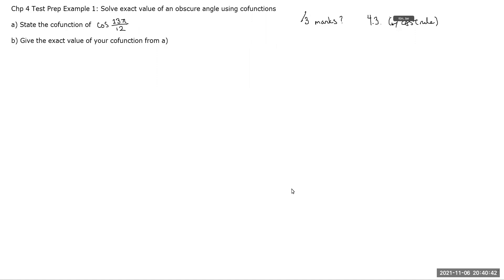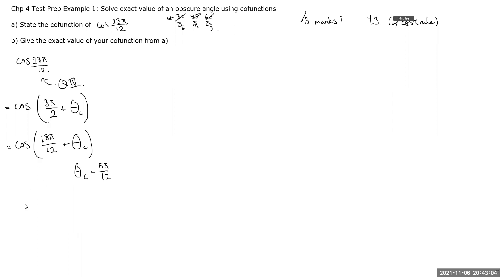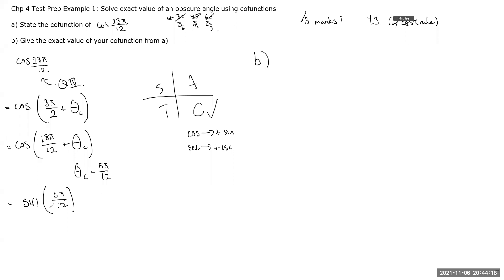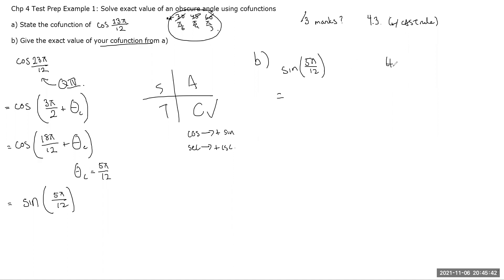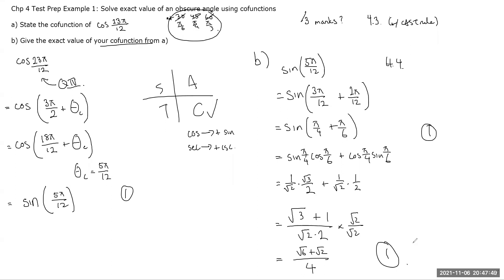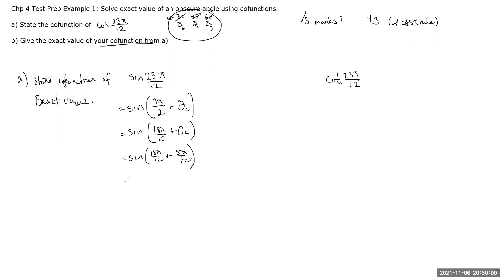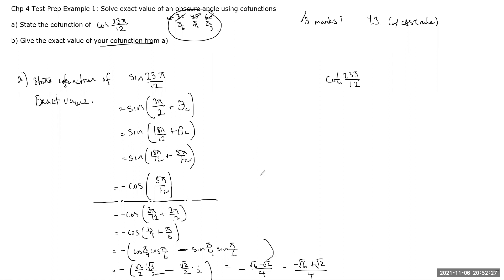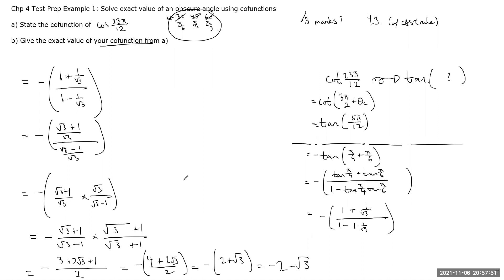Chp 4 Test Prep Example Question 1